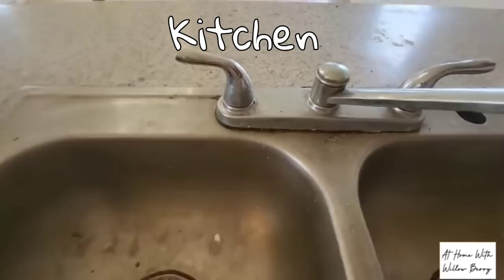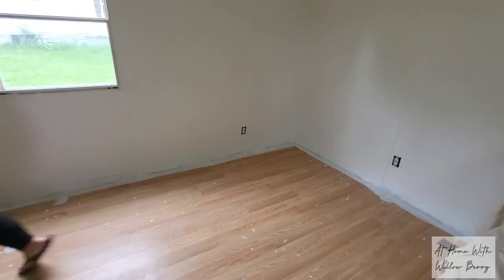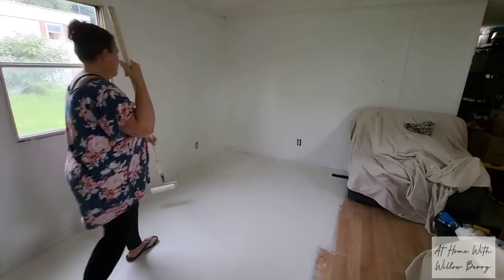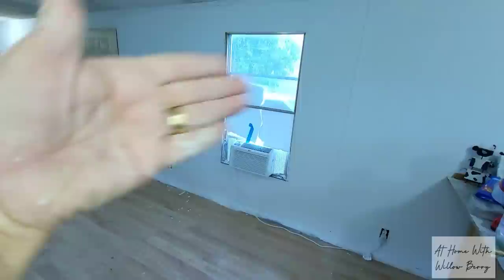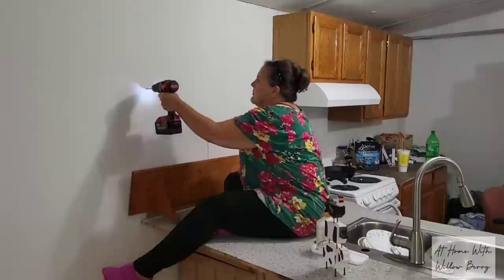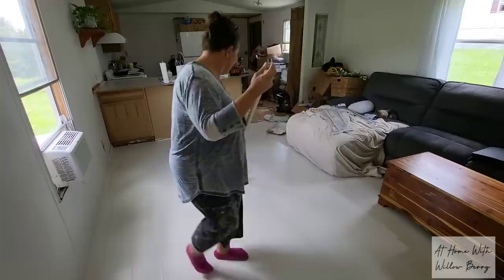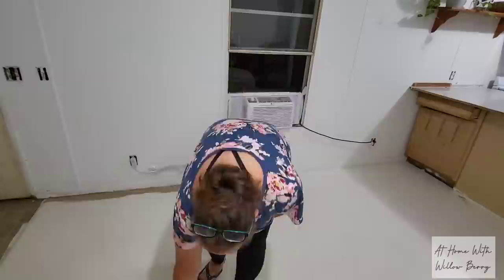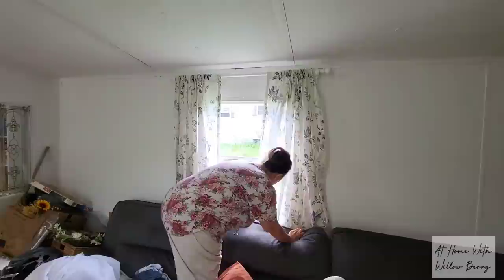LIVING ROOM MAKEOVER / 1996 SINGLE WIDE TRAILER / MOBILE HOME LIVING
Hey ya'll, I so excited to bring you my single wide mobile home living room makeover. I think it turned out really nice and and can't wait to share it with you.

 DEPRSSION | CLEANING WITH FIBROMYALGIA | SMALL HOME | SMALL HOUSE | CLEANING WITH ARTHRITIS | POWER HOUR CLEANING